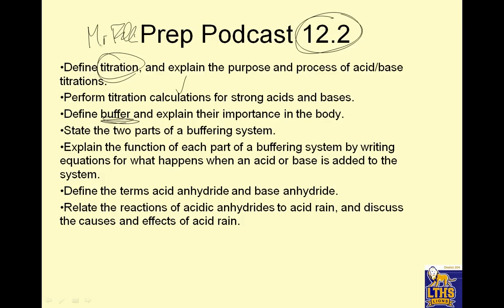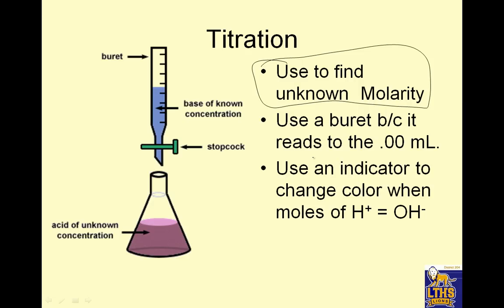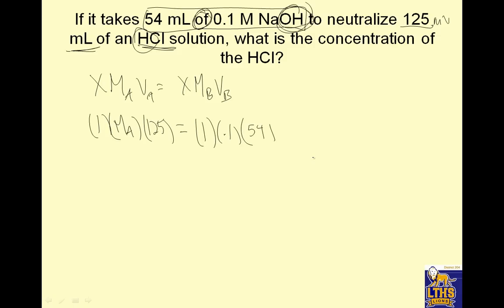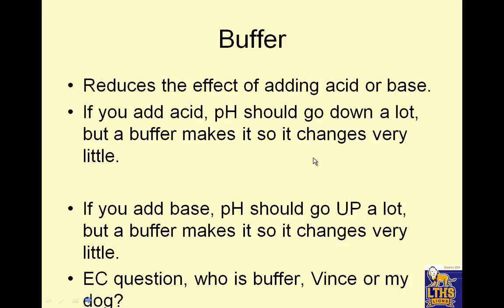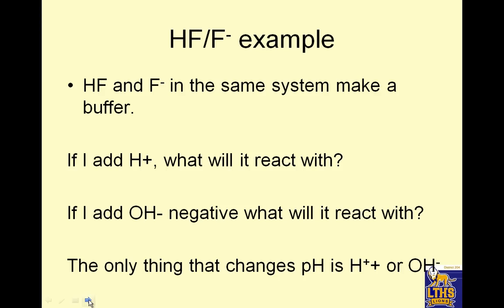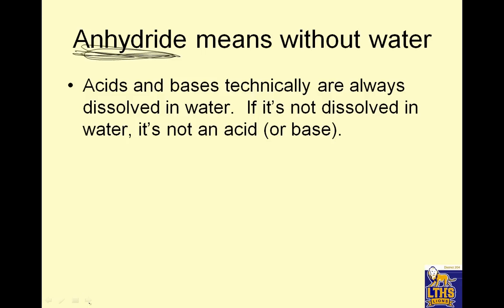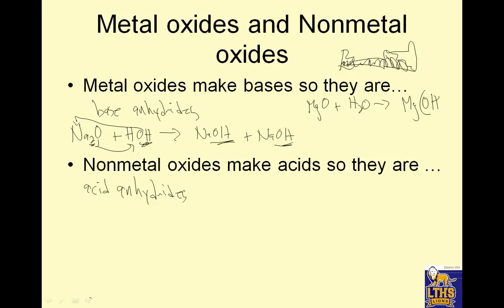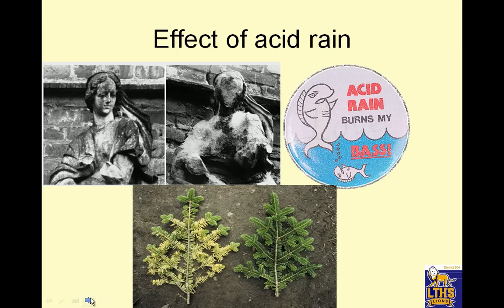LTHS chem Prep 12.2 Titration